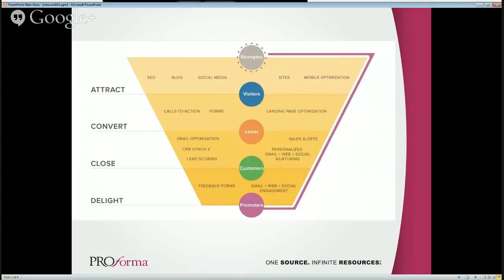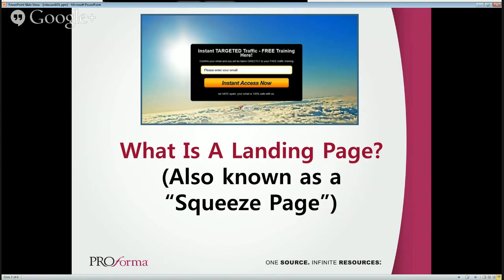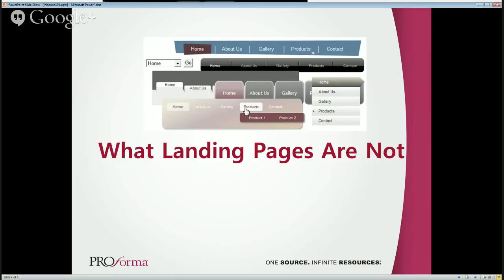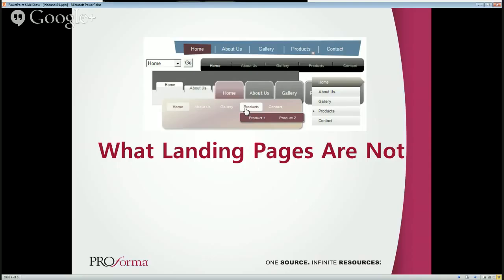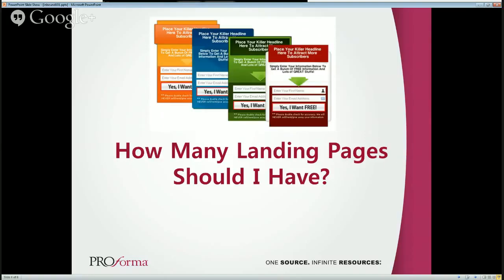How To Get More Leads Online -- Squeeze Page Optimization Tips for Improved Conversions